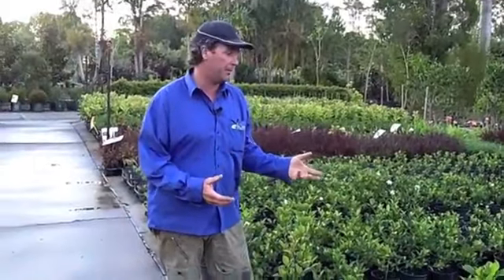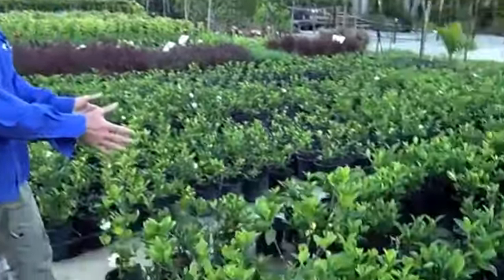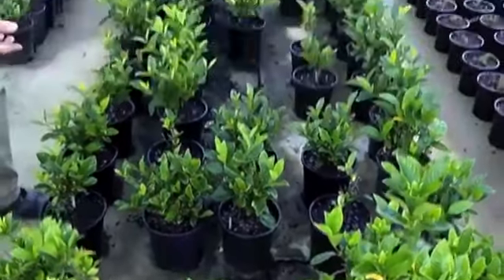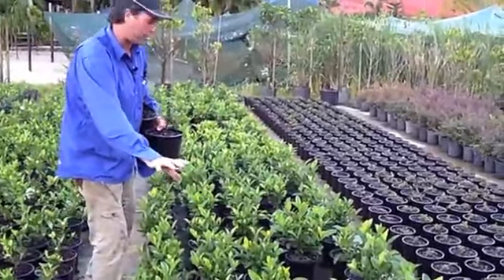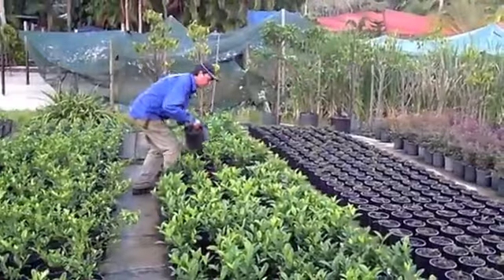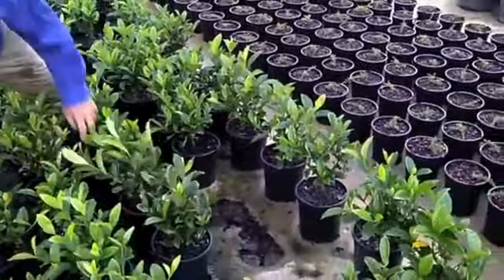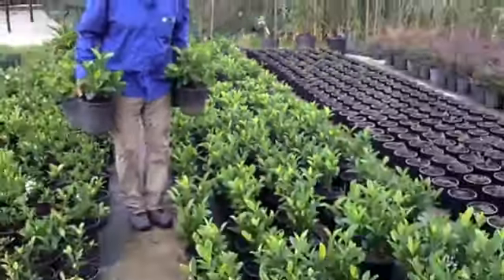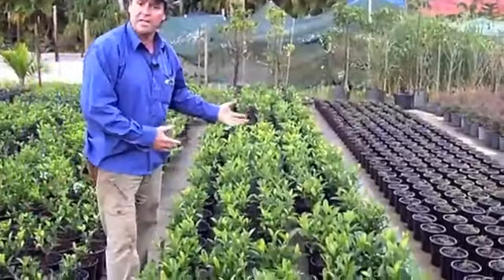Blocking and Condensing 2